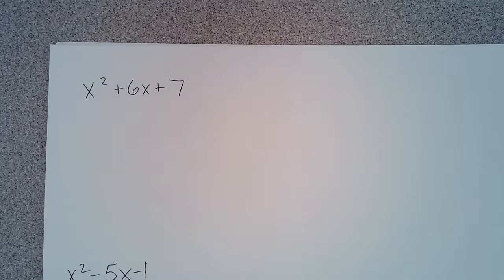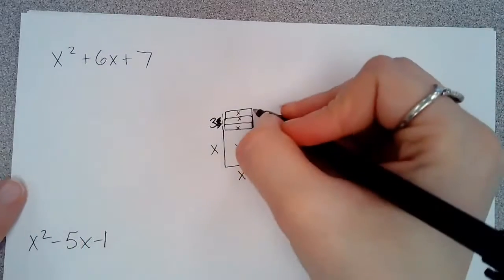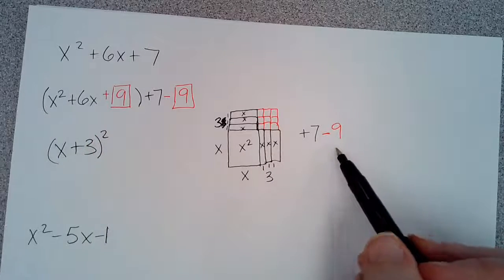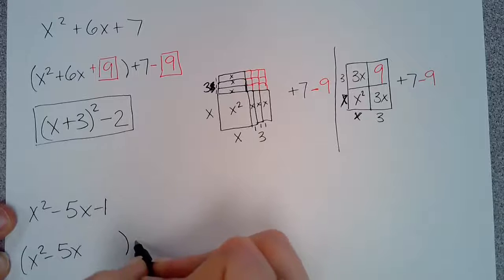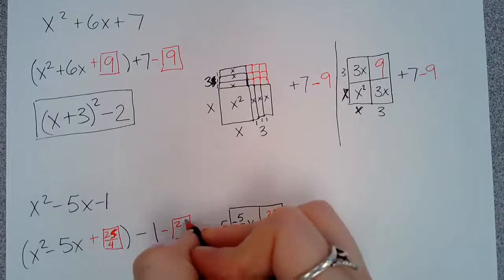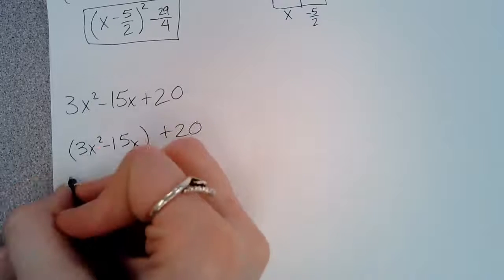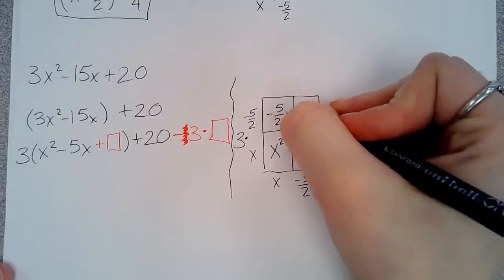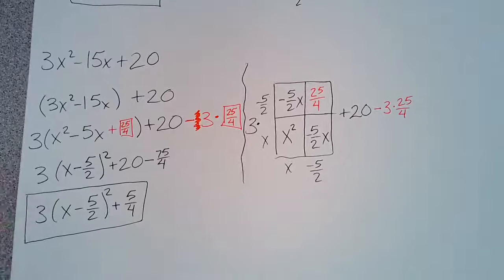Completing the Square Review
Review of Completing the Square for RHS Math 2